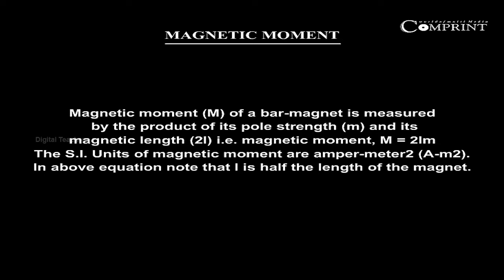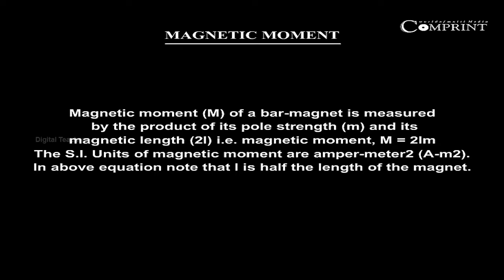Magnetic Movement | Class 10 Physics | Science | Digital Teacher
Learn about Magnetic Movement from class 10 Science-Physics exclusively on Digital Teacher.